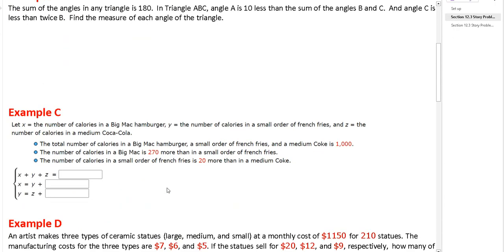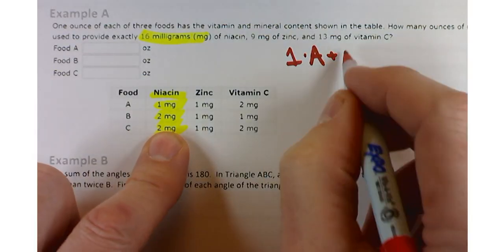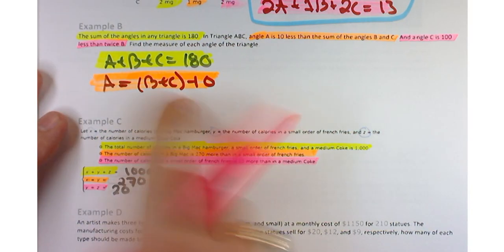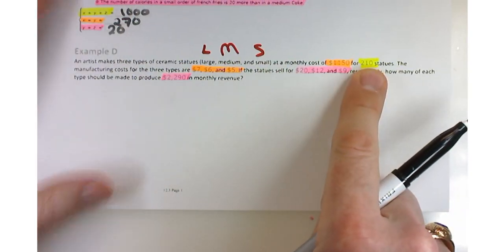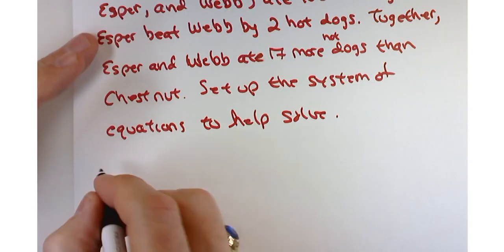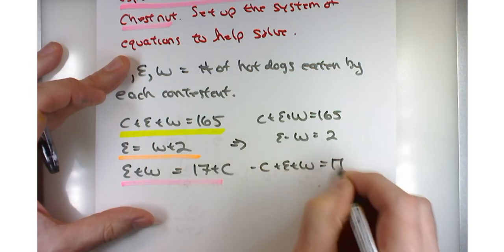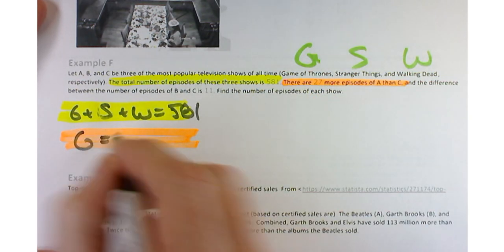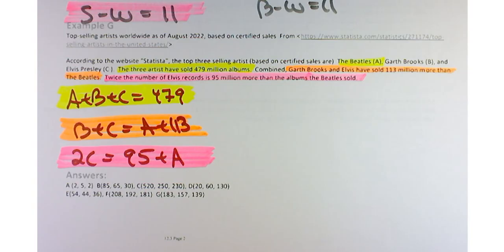Section 12.3 Word Problems for 3 by 3 systems (Fall 2024)